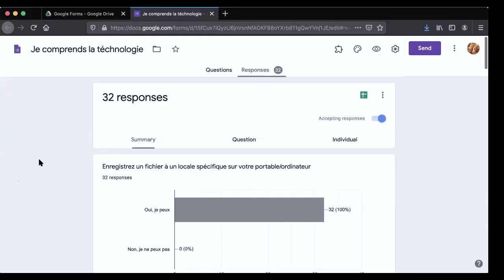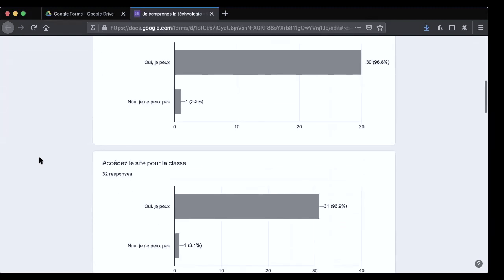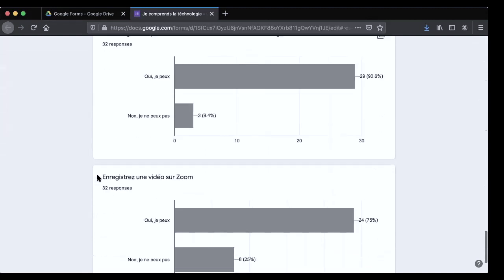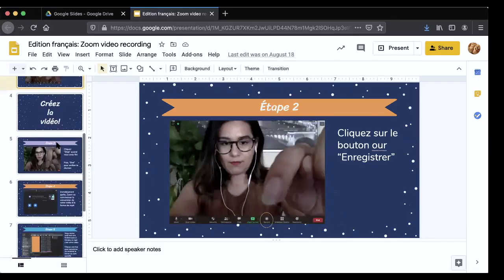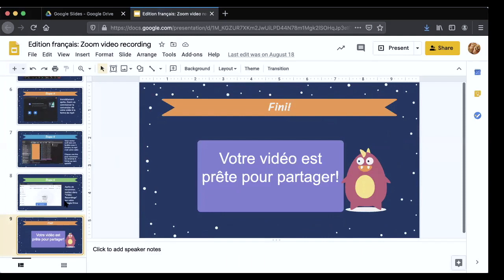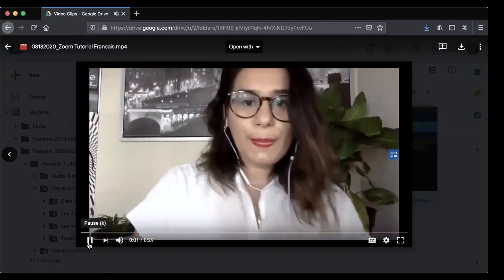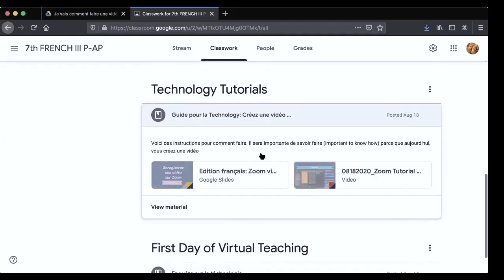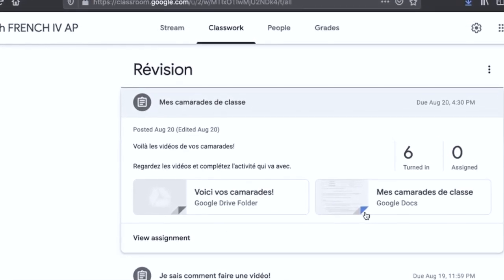Content for PreAP & AP French : What I did in my 1st Unit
A detailed description of the first unit complete in my French level 3 and 4 classes.

The content of this video is targeted specifically towards French language teachers, but could be easily modified to suit which ever language you are currently virtually teaching.

I hope you find some nice nuggets of info in here!